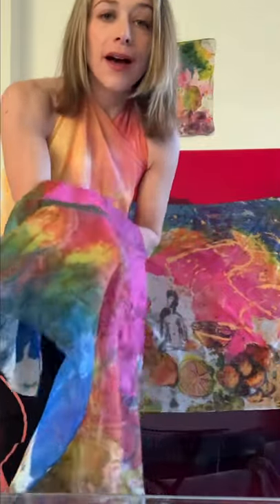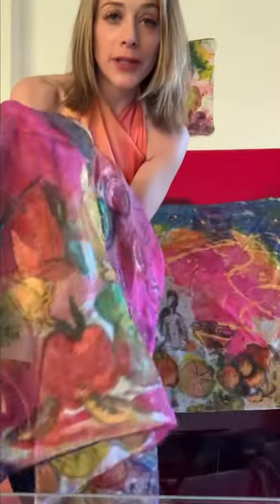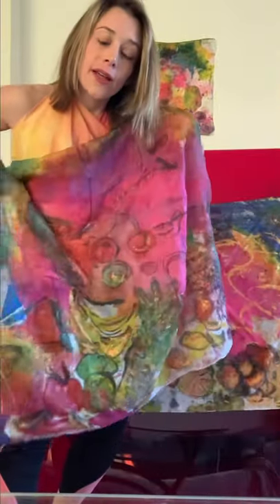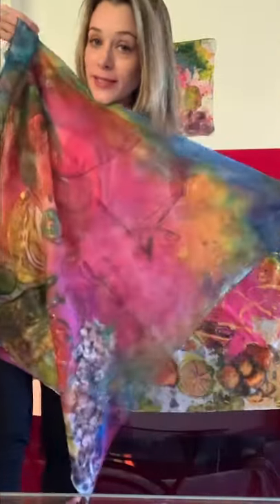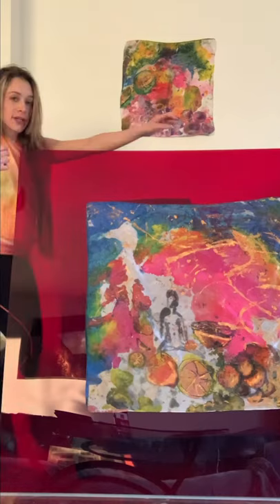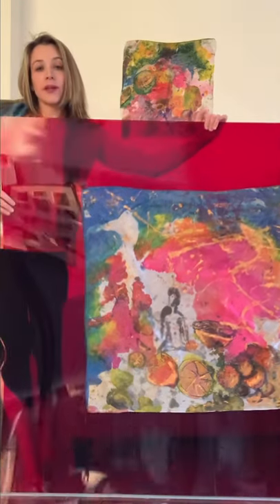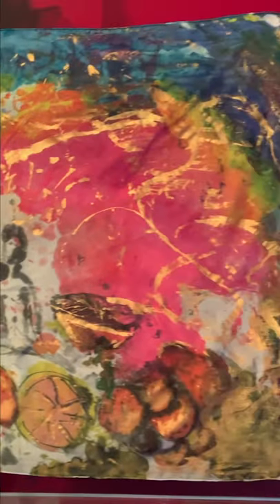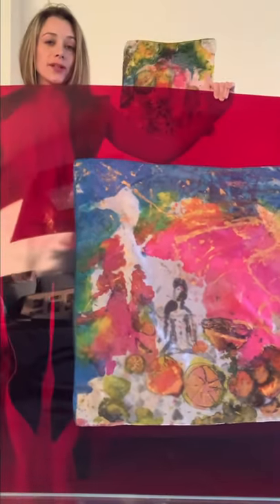2021 Metallic Fruits of Yoga Silk Collection